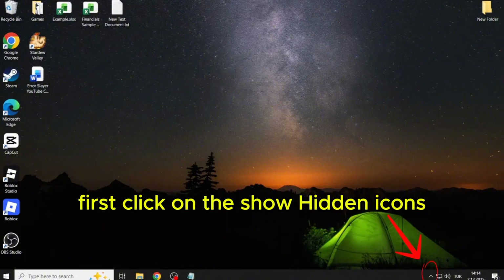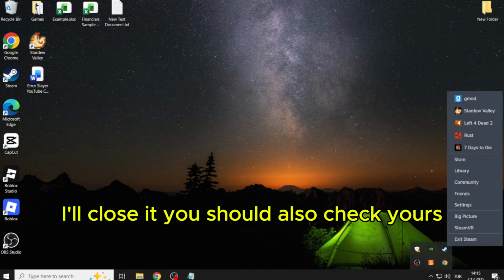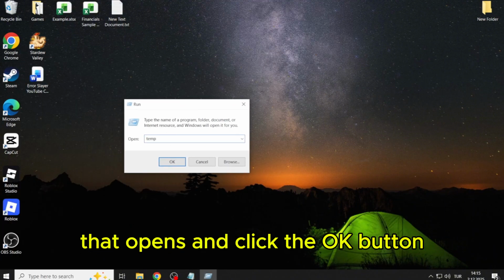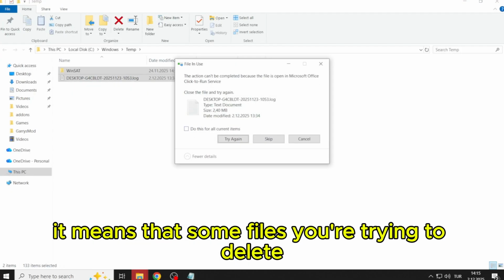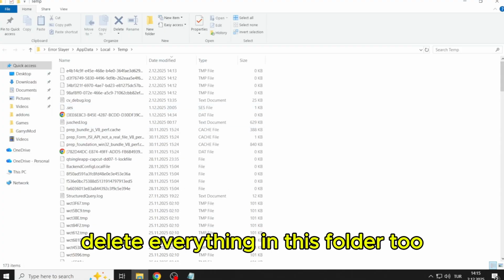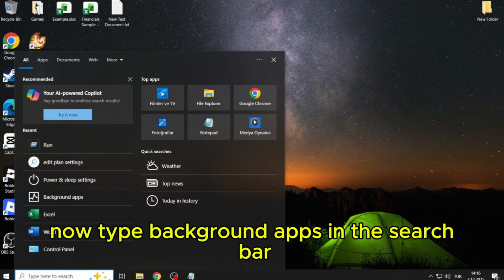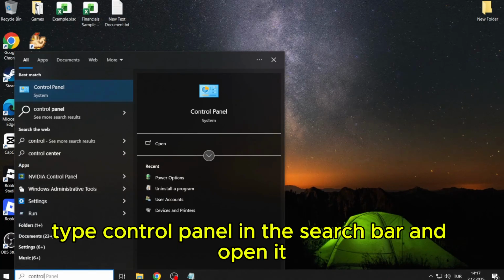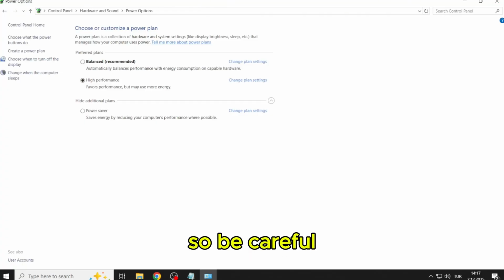How to Fix Lag in Online Games | Best Settings For Low Ping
How to Fix Lag in Online Games?
Experiencing lag in online games? In this video, I’ll show you the most effective ways to reduce ping, boost FPS, and fix lag on any PC or laptop.